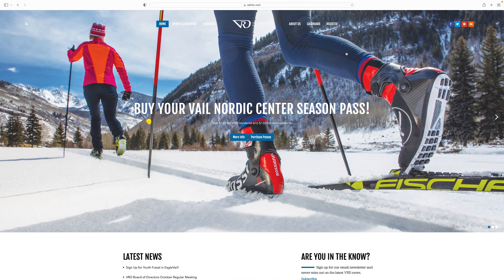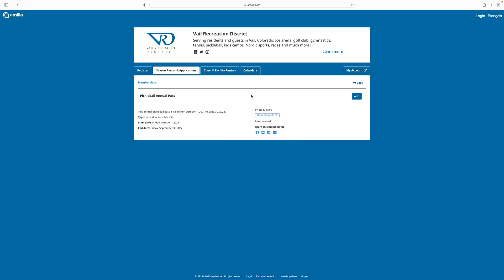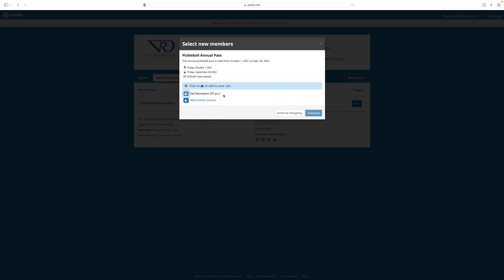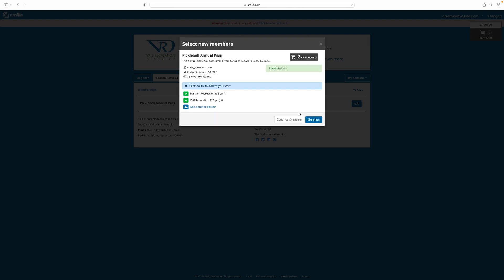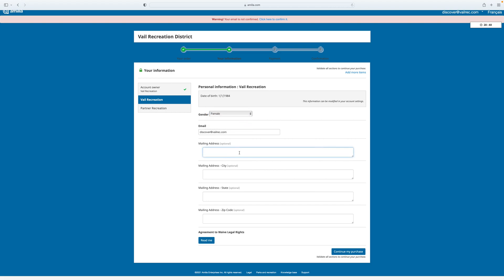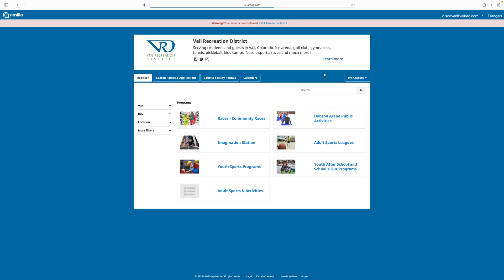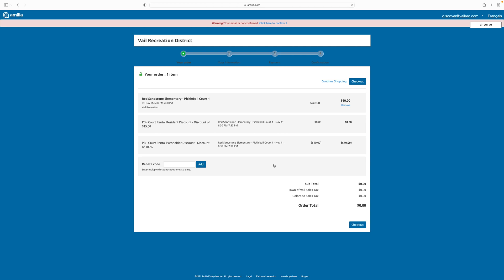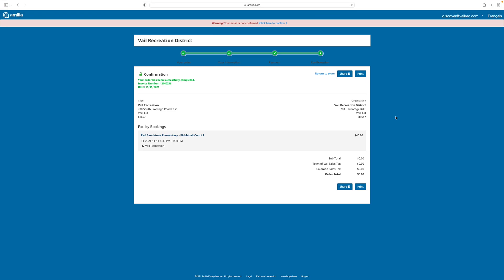Registration System Tutorial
In October 2021, VRD launched a new registration system called Amilia. This video shows the steps to take to navigate the system, create a new account, purchase a season pass and reserve a court.